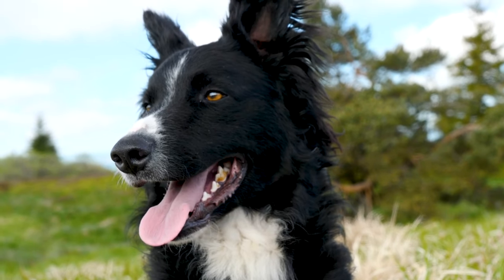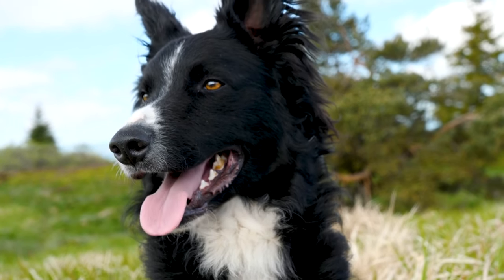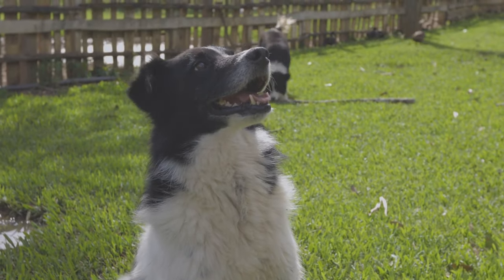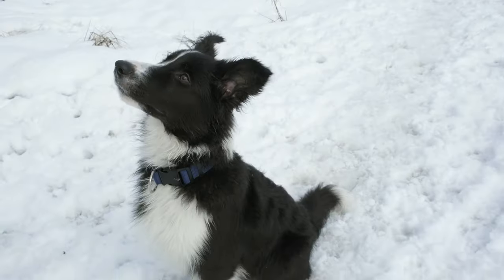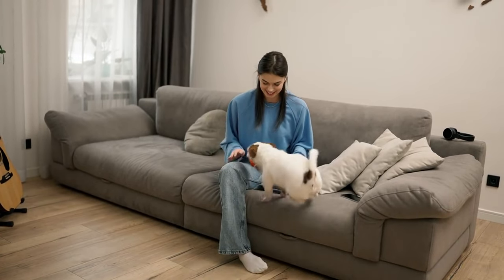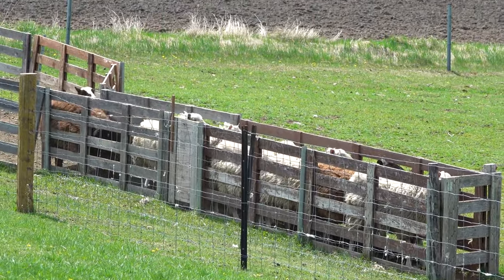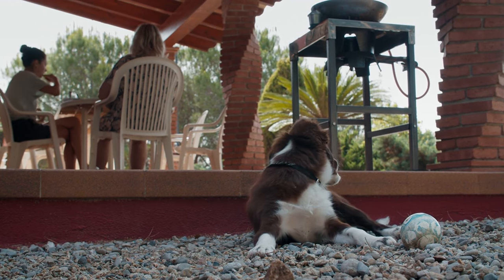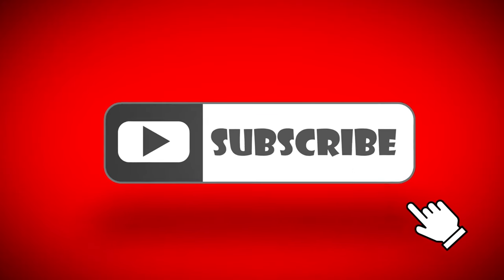Bringing Home A Border Collie : What To Expect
Bringing home a Border Collie is an exciting and rewarding experience. Border Collies are known for their intelligence, agility, and boundless energy, making them remarkable companions for active individuals or families. However, with their unique traits come specific challenges and responsibilities. In this video, we will explore what to expect when bringing home a Border Collie, from choosing the right puppy and preparing your home to training, health care, and long-term well-being. Understanding these aspects is crucial for fostering a strong bond with your new four-legged family member and ensuring a harmonious life together. The Pet Perspective bully kutta belgian malinois
training german shepherd puppies
rottweiler vs doberman
rottweiler vs cane corso
rottweiler dog attack
rottweiler dog
rottweiler attack
rottweiler
ridgeback dog
ridgeback
rhodesian ridgebacks
rhodesian ridgeback vs lion
rhodesian ridgeback training
rhodesian ridgeback puppies
rhodesian ridgeback
pitbull vs rottweiler real fight
pitbull vs leopard real fight to death
pitbull vs leopard
pitbull dog
malinois puppy
malinois dog
leopard vs pitbull dog real fight
leopard vs pitbull
kutte ki video
kutta kaise bhokta hai
kangal vs coyote
how to train german shepherd puppies
gsd puppy training
german shepherd training
german shepherd puppy training
german shepherd
dog stretching
doberman vs coyote
cane corso vs wolf
cane corso vs rottweiler
cane corso vs coyote
cane corso dog
cane corso attack
cane corso
boxer guard dog
belgian malinois vs german shepherd
belgian malinois vs coyote
belgian malinois training
belgian malinois puppy
belgian malinois puppies
belgian malinois protecting owner
belgian malinois military training
belgian malinois family dog
are pitbulls good family dogs
american standard dog training

belgian malinois
belgian malinois guarding
belgian malinois puppies
belgian malinois k9 training
belgian malinois training
belgian malinois puppy
belgian malinois in army
malinois
rottweiler
guard dogs
rhodesian ridgeback dog
rhodesian ridgeback
belgian malinois dog
belgian malinois extreme training
belgian malinois attack training
belgian malinois barking
guard dog
belgian malinois herding cattle
belgian malinois documentary
belgian malinois military
belgian malinois facts and information
dog training
best guard dog breeds
best guard dogs
rottweiler dog
rhodesian ridgeback puppy
rhodesian ridgeback puppies
rhodesian ridgeback temperament
rhodesian ridgeback facts
rhodesian ridgeback training
belgian malinois attack
belgian malinois jumping
training a belgian malinois
belgian malinois and german shepherd
belgian malinois facts
belgian malinois dogs 101
before you get a belgian malinois
german shepherd
protection dogs
are golden retrievers good guard dogs
best guard dog
funny rottweiler
rottweiler funny
dogs
rottweiler compilation
rottweiler puppies
rottweiler puppy
rottweiler protection dog
best family guard dogs
guard dog breeds
cutest rottweiler dogs
top 10 guard dogs
rottweiler guard dog
puppy training
rhodesian ridgeback vs rottweiler comparison
rhodesian ridgeback vs rottweiler fight
rottweiler vs rhodesian ridgeback comparison
rottweiler vs rhodesian ridgeback fight
rhodesian ridgeback vs rottweiler
rottweiler vs rhodesian ridgeback
rottweiler vs rhodesian ridgeback - who's the ultimate guard dog?
rhodesian ridgeback: the breed built for big game u0026 endless love!
rhodesian ridgeback guard dog
Meet the Rhodesian Ridgeback: The Ultimate Guard Dog for Protection!
malinois puppy
owning a belgian malinois
cat petting dos and donts
cats body to petting
facts
dog false facts
common dog petting mistakes
dog shot twice and lives
why not to pet dog's head
cat head petting guide
misconceptions about petting dogs
petting your dog the right way
avoiding petting mistakes with cats
dog petting advice
things to know before getting a chihuahua
dog's reaction to head petting
think twice before petting your dog's head
Petting Your Dog's Head Could Be a BIG Mistake! Shocking Facts
the top reasons belgian malinois are the best dog
Why Belgian Malinois are the Best Dogs in the World
Belgian Malinois - The Ultimate Dog Breed Everyone Needs to Know
Belgian Malinois vs German Shepherd: BEST DOG BREED for Families!
malinois protection dog
belgian malinois protects 3 year old
protection malinois
protection
bully kutta